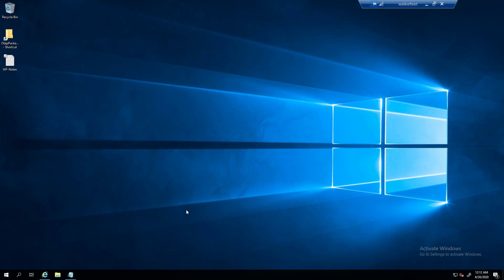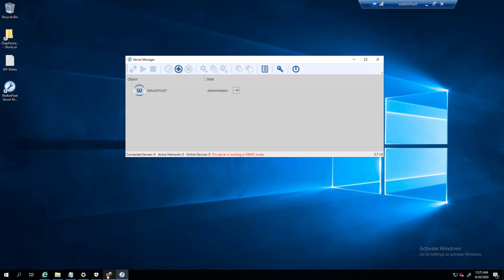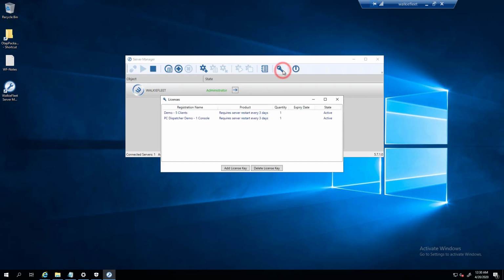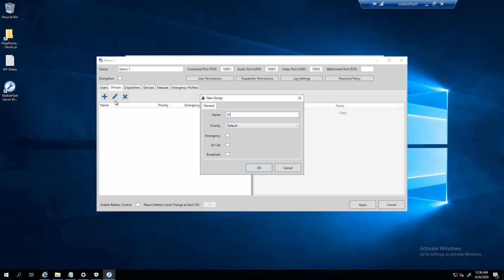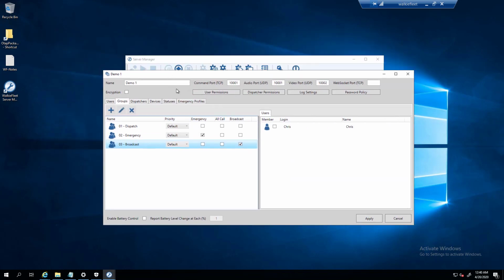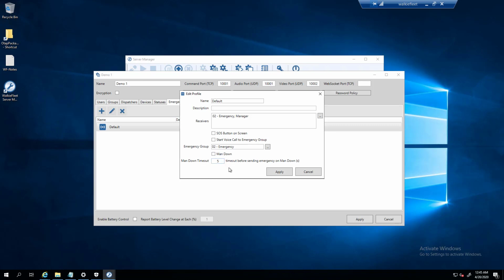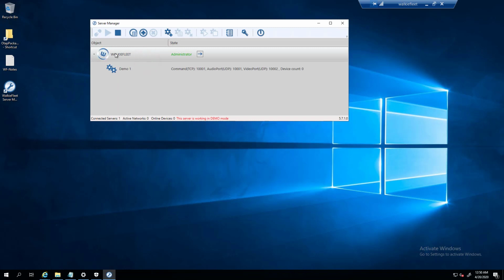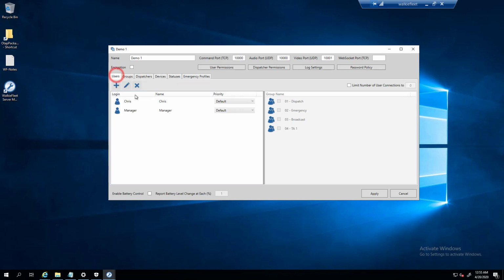WalkieFleet Install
Install/setup of a Walkie Fleet Demo.

New-NetFirewallRule -DisplayName "WalkieFleet Server" -Group "WalkieFleet" -Direction inbound -Program "C:\Program Files\WalkieFleet\Server\WalkieFleetService.exe" -RemoteAddress ANY -Protocol TCP -Action Allow
New-NetFirewallRule -DisplayName "WalkieFleet Server" -Group "WalkieFleet" -Direction inbound -Program "C:\Program Files\WalkieFleet\Server\WalkieFleetService.exe" -RemoteAddress ANY -Protocol UDP -Action Allow
New-NetFirewallRule -DisplayName "WalkieFleet Fleet Server" -Group "WalkieFleet" -Direction inbound -Program "C:\Program Files\WalkieFleet\Server\FleetServerManager.exe" -RemoteAddress ANY -Protocol TCP -Action Allow
New-NetFirewallRule -DisplayName "WalkieFleet Fleet Server" -Group "WalkieFleet" -Direction inbound -Program "C:\Program Files\WalkieFleet\Server\FleetServerManager.exe" -RemoteAddress ANY -Protocol UDP -Action Allow

New-NetFirewallRule -DisplayName "WalkieFleet Server" -Group "WalkieFleet" -Direction outbound -Program "C:\Program Files\WalkieFleet\Server\WalkieFleetService.exe" -RemoteAddress ANY -Protocol TCP -Action Allow
New-NetFirewallRule -DisplayName "WalkieFleet Server" -Group "WalkieFleet" -Direction outbound -Program "C:\Program Files\WalkieFleet\Server\WalkieFleetService.exe" -RemoteAddress ANY -Protocol UDP -Action Allow
New-NetFirewallRule -DisplayName "WalkieFleet Fleet Server" -Group "WalkieFleet" -Direction outbound -Program "C:\Program Files\WalkieFleet\Server\FleetServerManager.exe" -RemoteAddress ANY -Protocol TCP -Action Allow
New-NetFirewallRule -DisplayName "WalkieFleet Fleet Server" -Group "WalkieFleet" -Direction outbound -Program "C:\Program Files\WalkieFleet\Server\FleetServerManager.exe" -RemoteAddress ANY -Protocol UDP -Action Allow

New-NetFirewallRule -DisplayName "WalkieFleet Server - Default Ports" -Group "WalkieFleet" -Direction Inbound -LocalPort 10000,10001,10002,9999 -Protocol TCP -Action Allow
New-NetFirewallRule -DisplayName "WalkieFleet Server - Default Ports" -Group "WalkieFleet" -Direction Inbound -LocalPort 10000,10001 -Protocol UDP -Action Allow

# Server Manager (TCP) 9999
# Command Port (TCP) 10000
# Audio Port (UDP) 10000
# Video Port (UDP) 10001
# Websocket Port (TCP) 10002